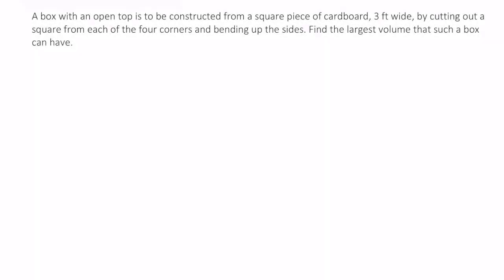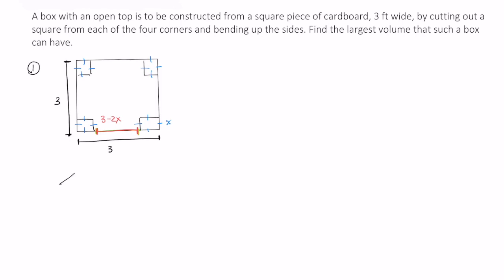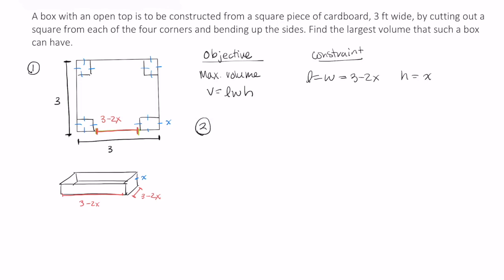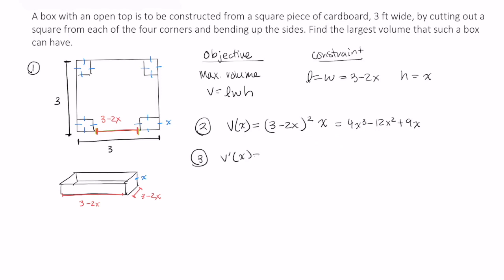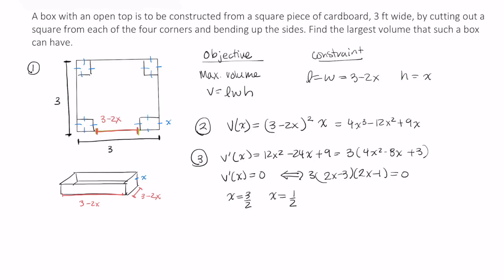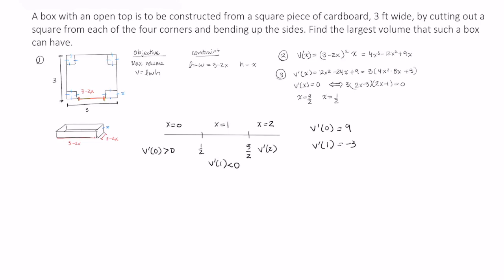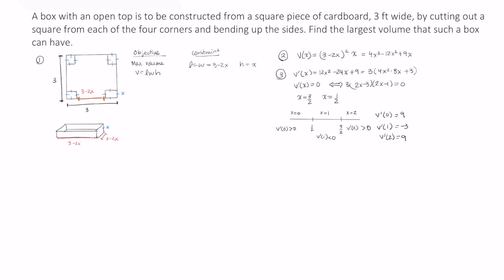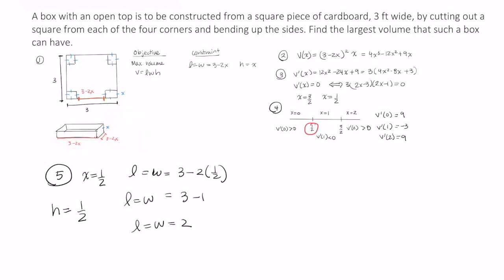Maximizing the volume of a box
In this video, Professor Gonzalinajec demonstrates how to maximize the volume of a box constructed by cutting out the corners and folding the remaining flaps up.